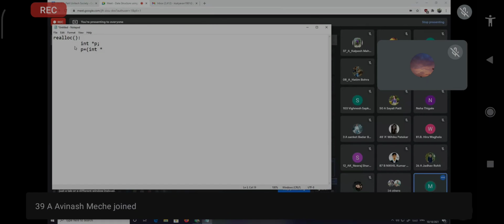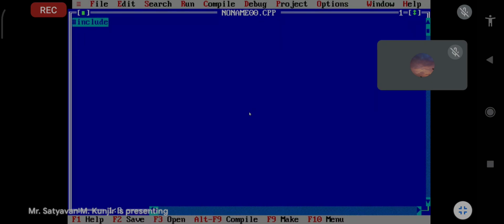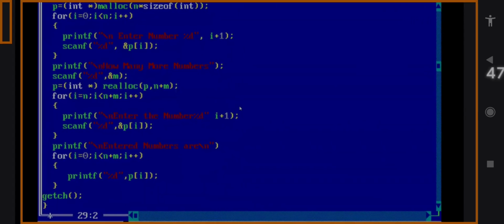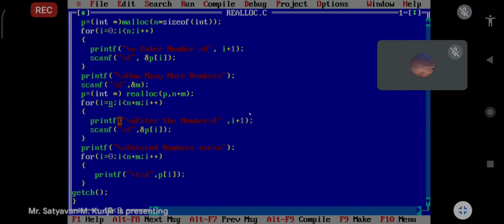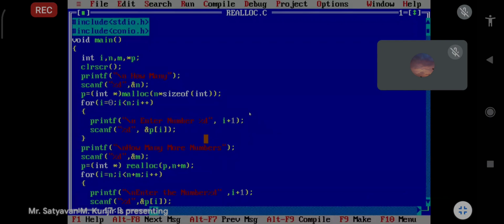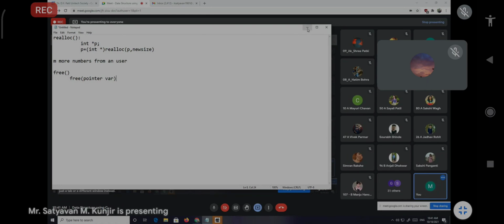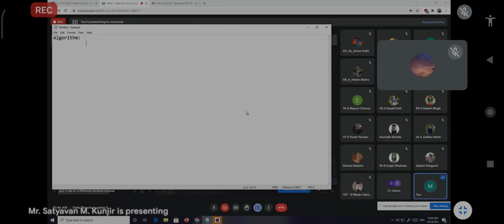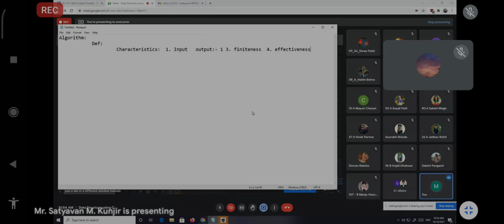5. Data structure ( Functions realloc , free 2021-10-18-.mp4